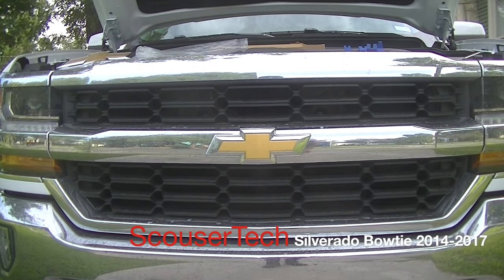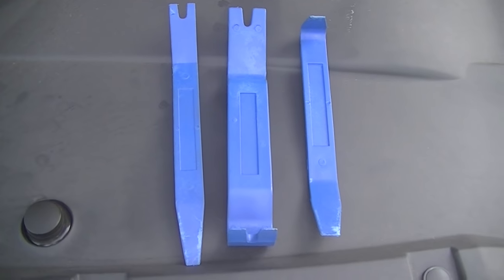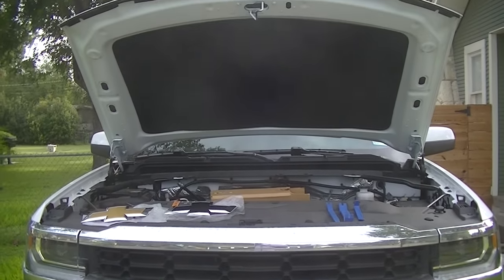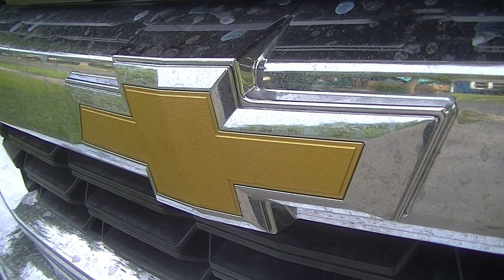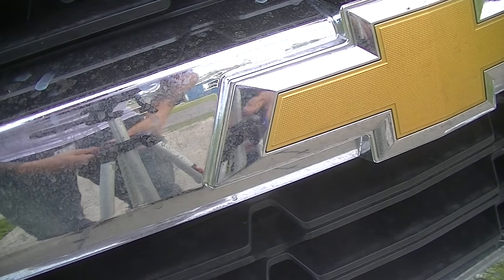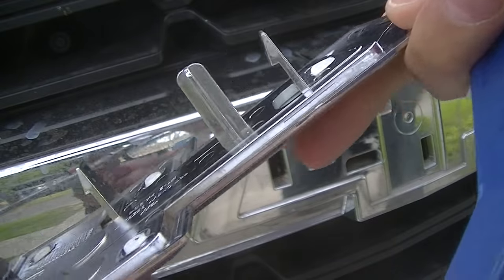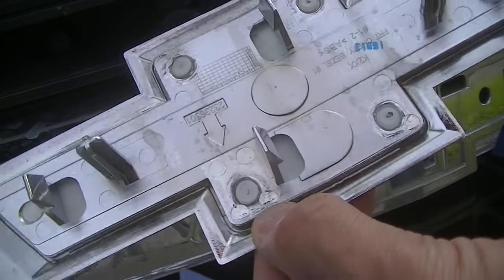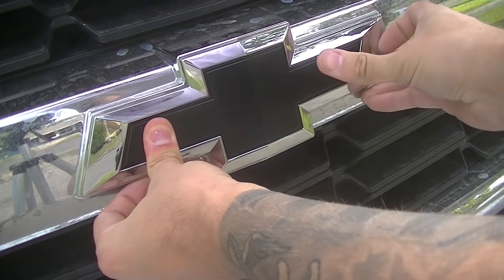FAST 1 Minute Fix Front Bowtie Replacement On Chevy Silverado Tahoe Suburban 2014 2015 2016 2017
Quick and easy way to change out your stock gold bowtie for new black bowtie on your Silverado front grill. No need to take off grill or crawl under vehicle.

Products used:

Amazon  - Pry tools for Automotive trim

Amazon - Black Bowtie Set

Amazon - Black Bowtie Set 2016 Version

Best way is to Amazon Prime the Bowties to the house. You can also get them at your local Chevy Dealership in the parts department.